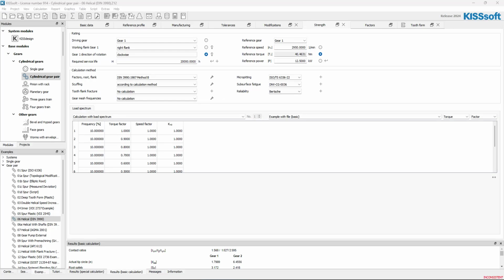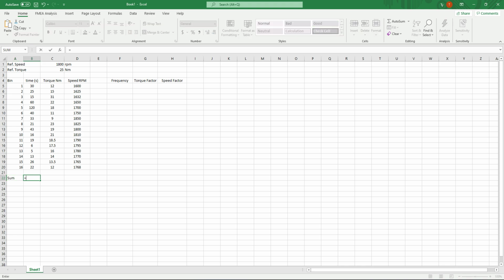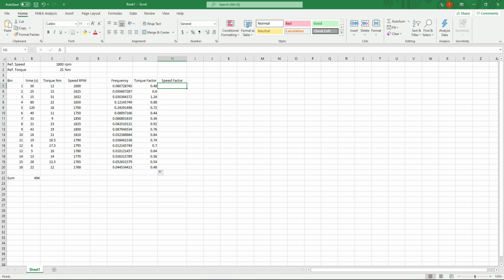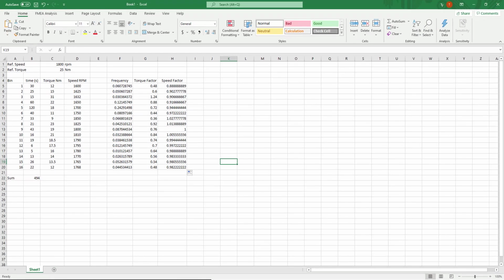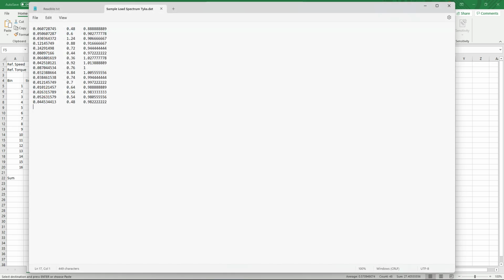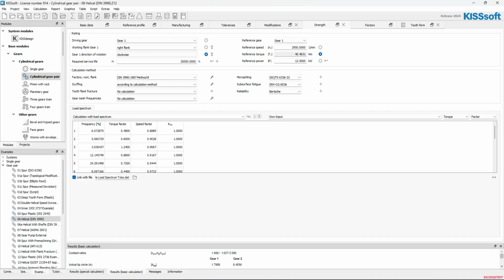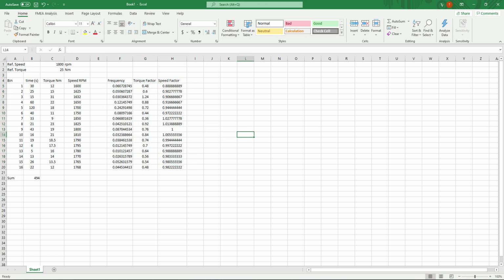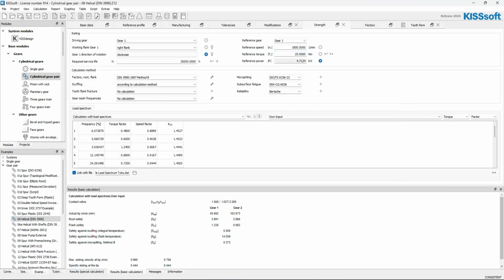Load Spectrum from Excel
How to create a load spectrum in Excell using Factors and transfer into KISSsoft.